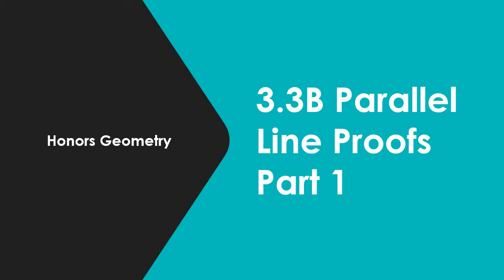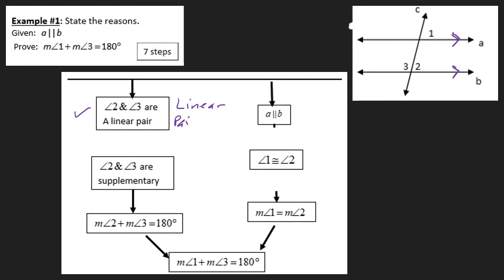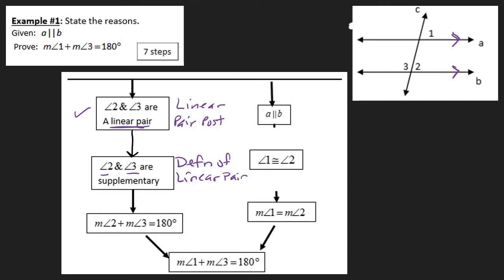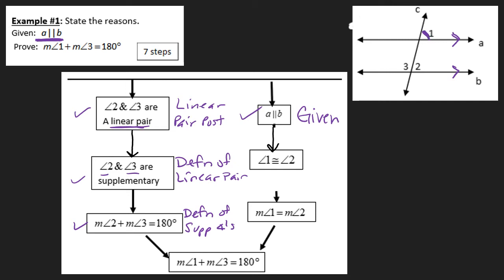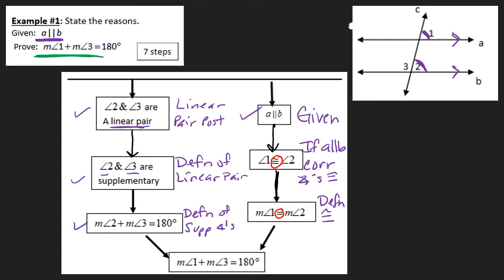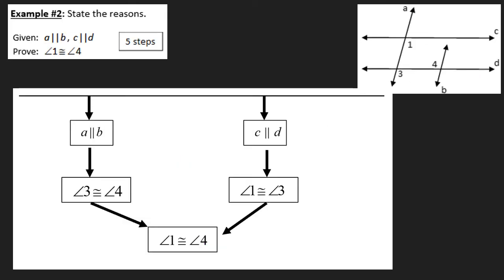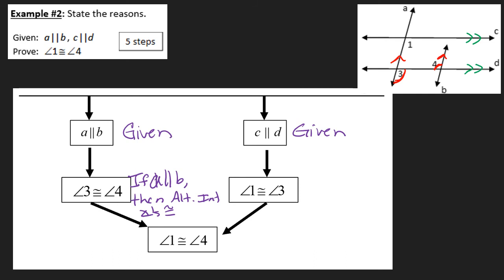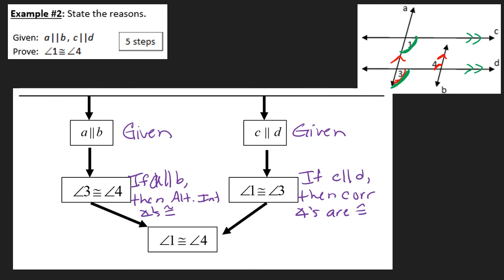Notes 3 3B VIDEO Parallel Line Proofs